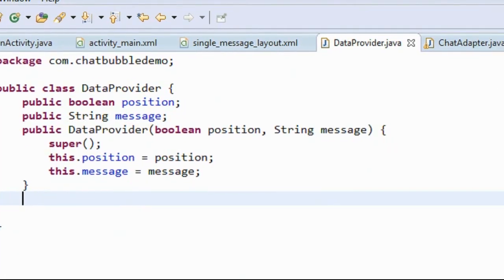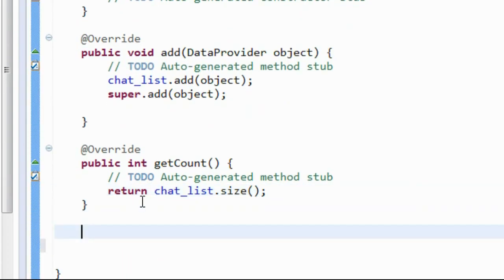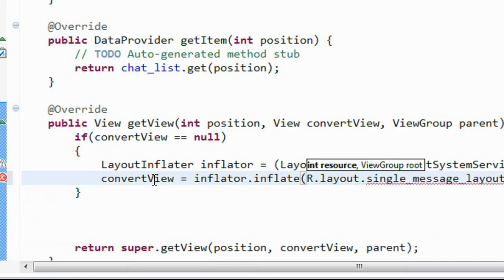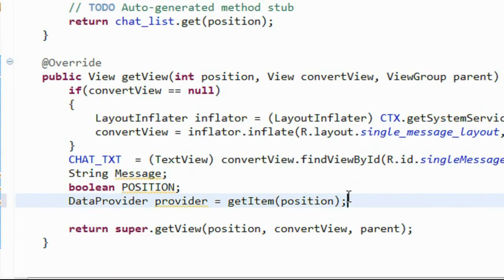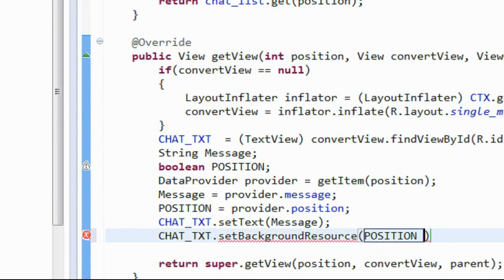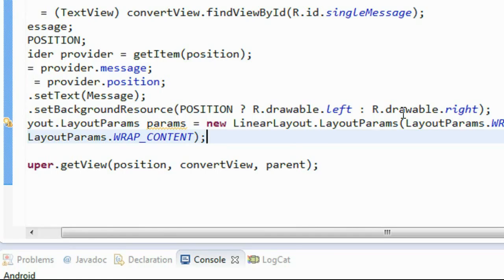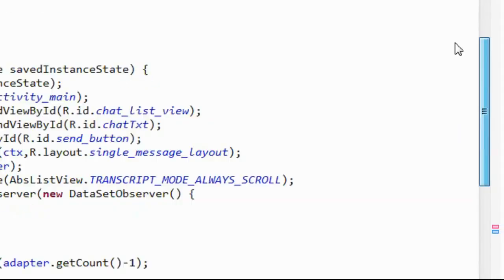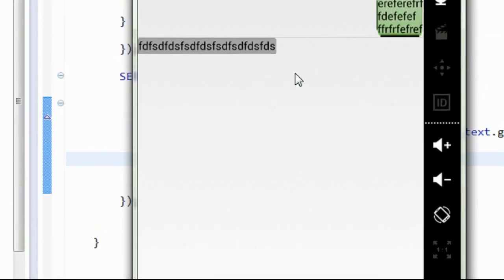Android tutorial for beginners 103 Chat Bubble Application part 2